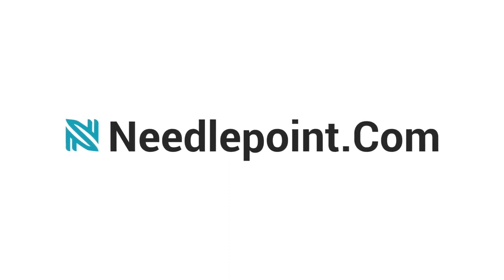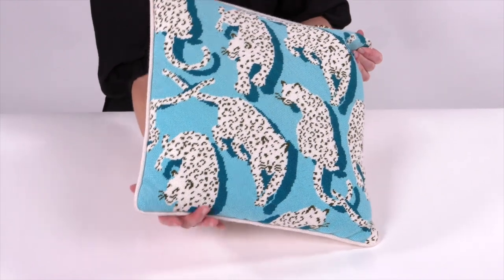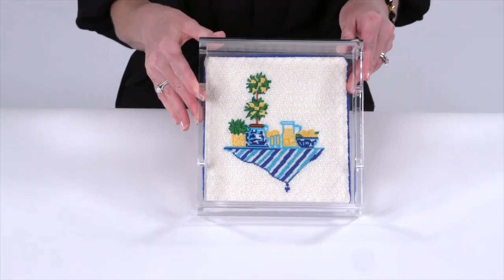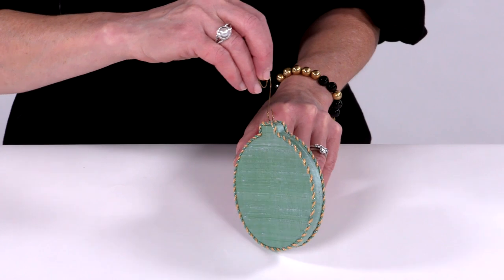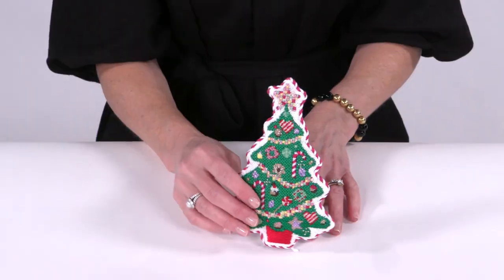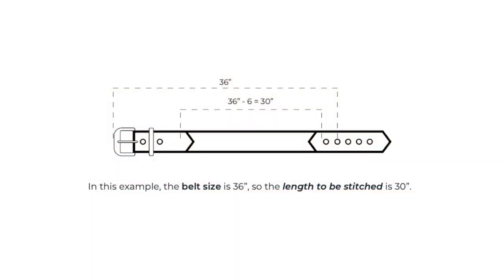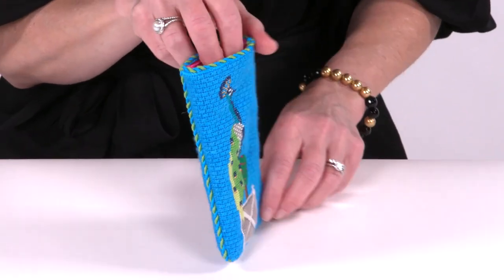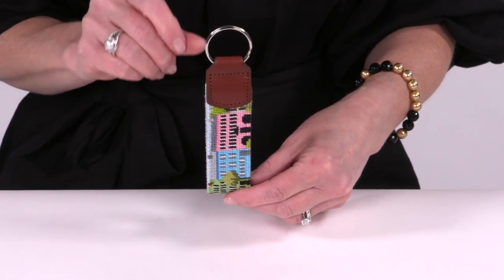Finishing Services at Needlepoint.com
Here at Needlepoint.com, we have developed strong relationships with the finest needlepoint finishers in the nation. Watch to learn more about each of the finishing services we offer and the different options for each!